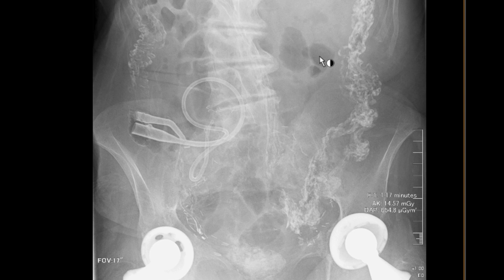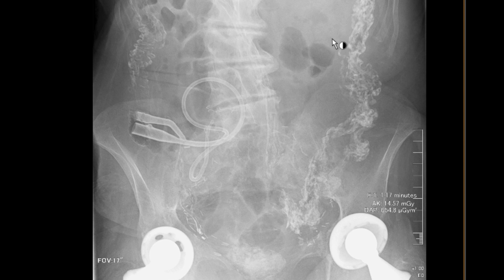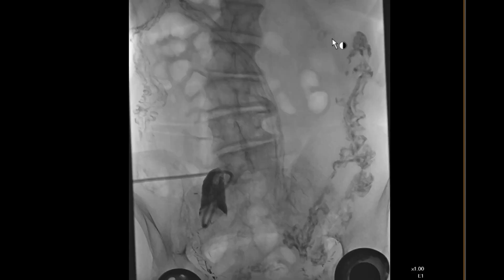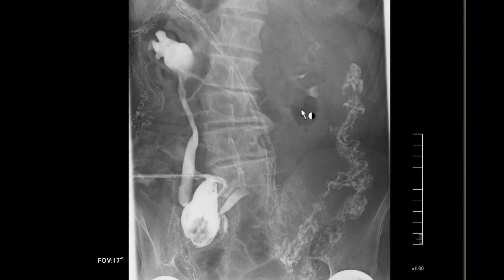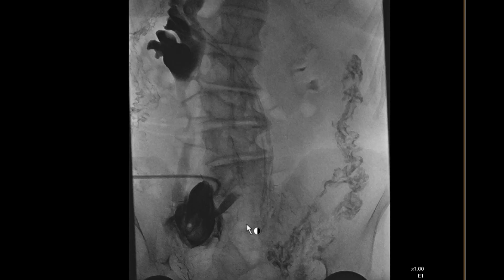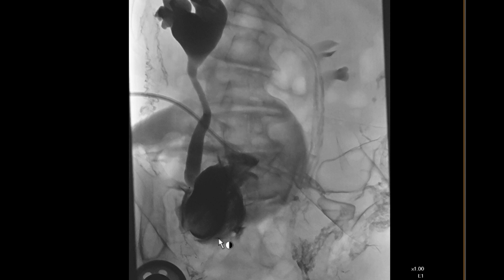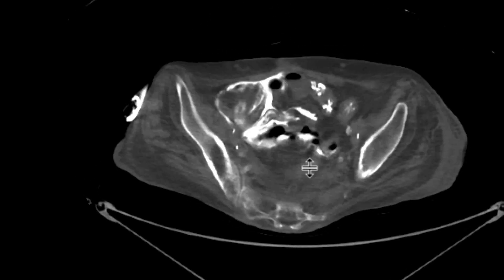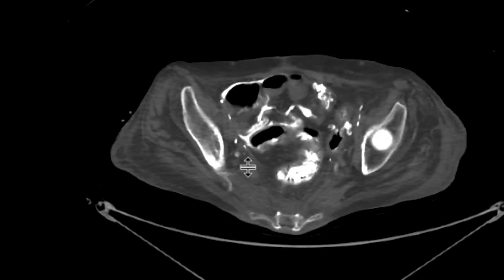Ileal conduit leak